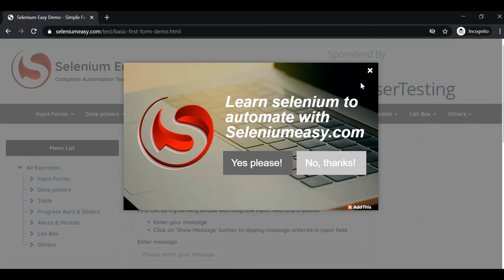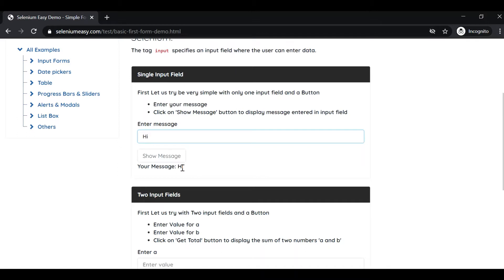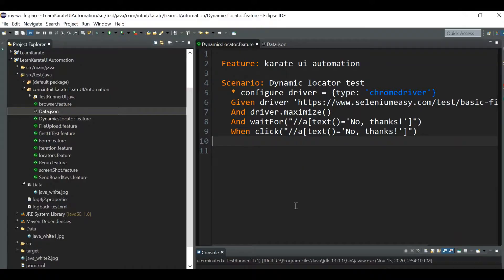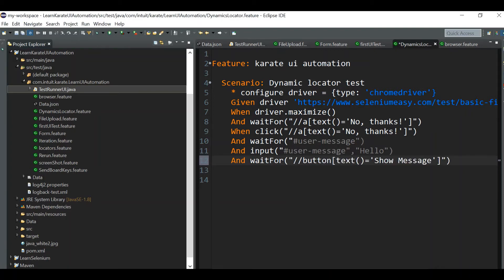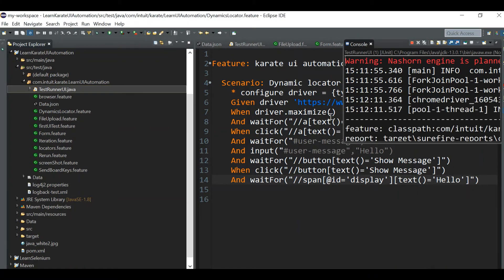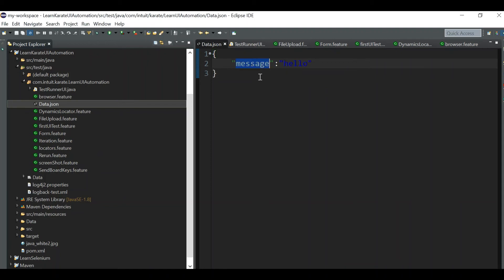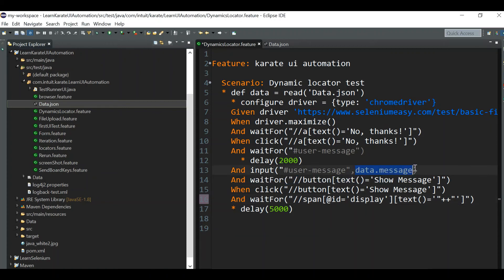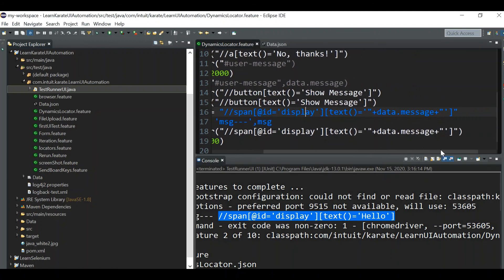07-How to handle dynamic web elements using Karate |Write Dynamics Locator Path|Karate UI Automation